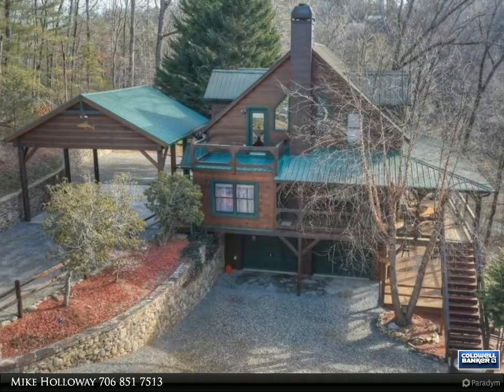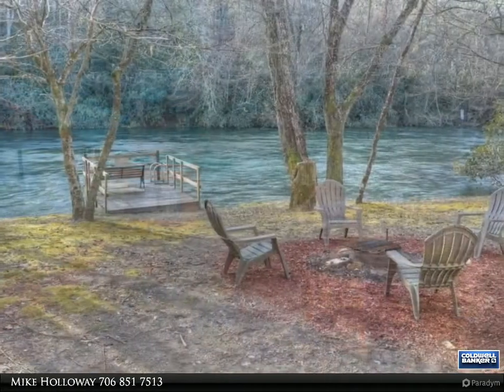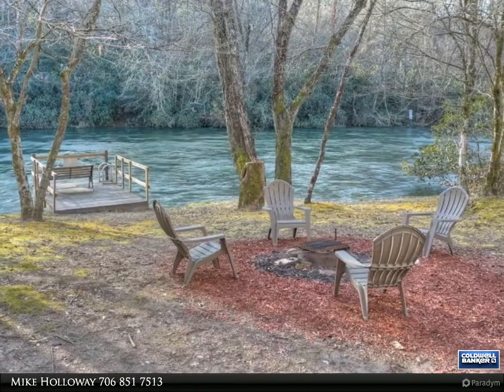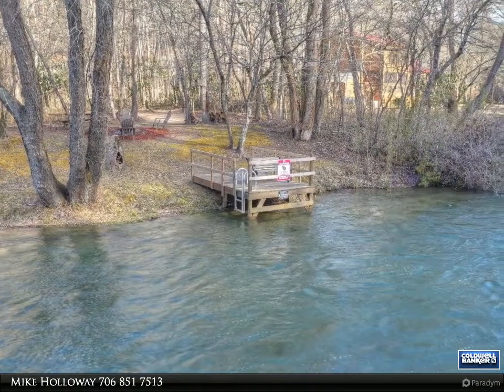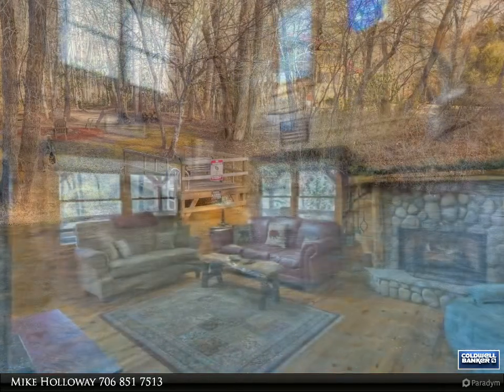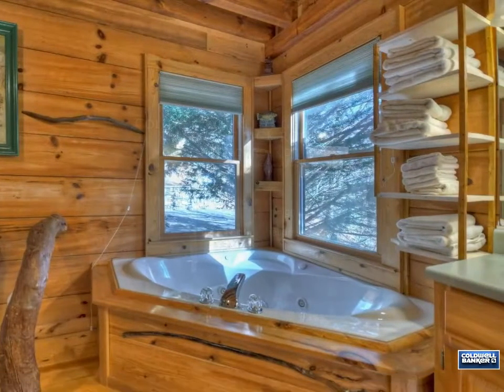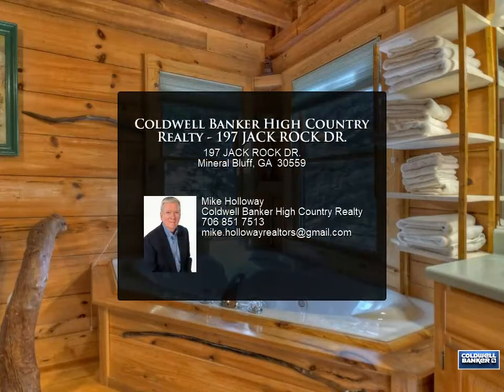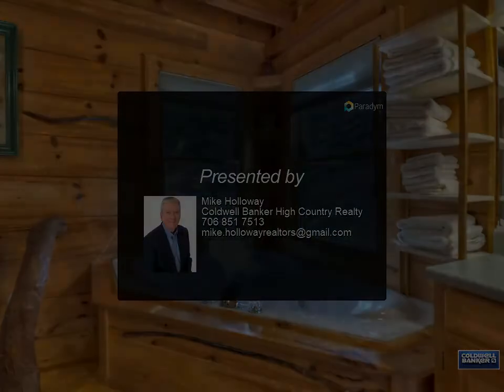Coldwell Banker High Country Realty - 197 JACK ROCK DR.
197 JACK ROCK DR.

This is a beautiful, furnished Toccoa Riverfront cabin, located within minutes of downtown Blue Ridge! This cabin has it all with 3 BR's and 2 full BTH's, master suite and laundry on main, all wood interior, wood burning FP, a large carport right outside the front door as well as garage in the basement. There is even room for a camper with electric hookup! River frontage is an easy walk from the cabin with no steep hills. Private dock and fire ring add to your enjoyment of the most beautiful river in North GA! Canoe, Kayak or trout fish right from your front yard! Cabin sits above the flood plain, so no flood insurance needed.

2 full bath

Mike Holloway
Coldwell Banker High Country Realty